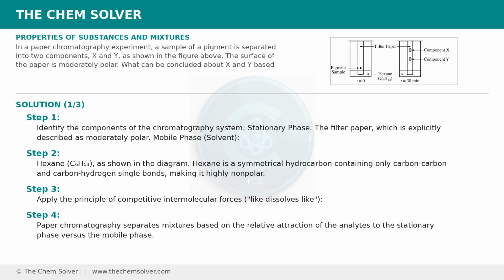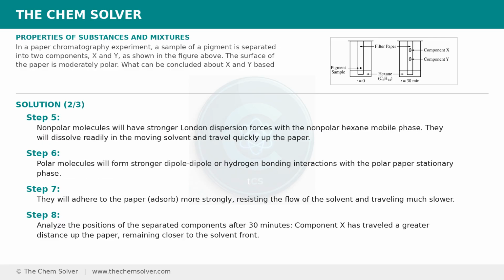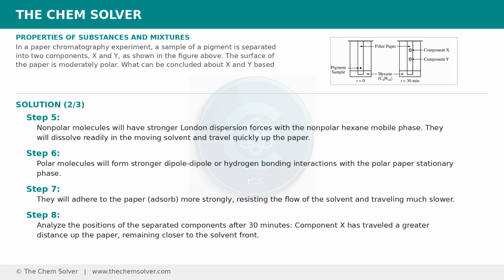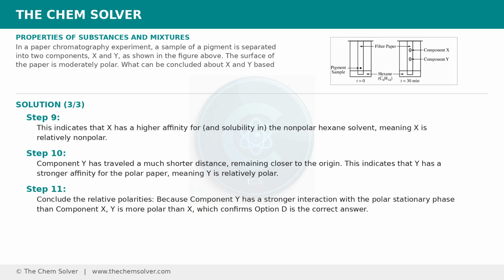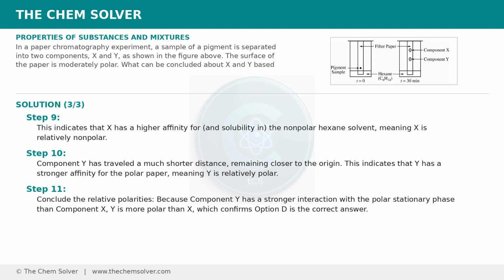AP Chemistry 2015 Q49 — Solutions | Free Practice + Solution